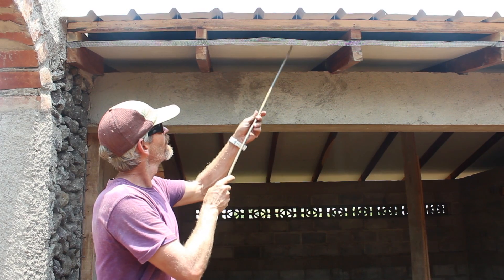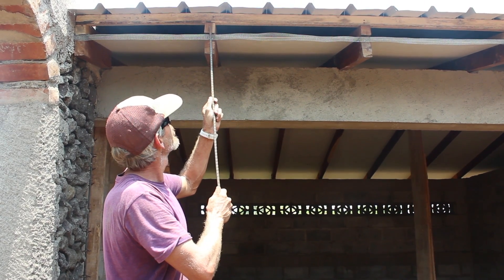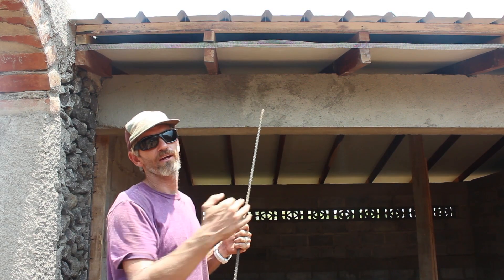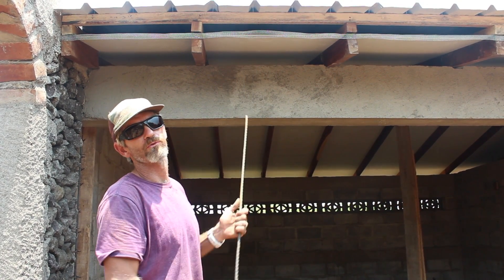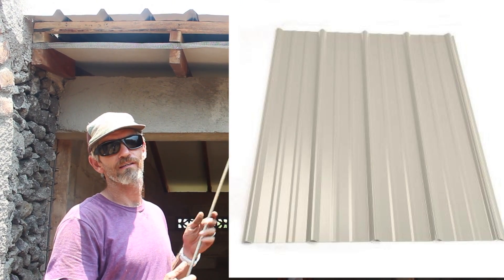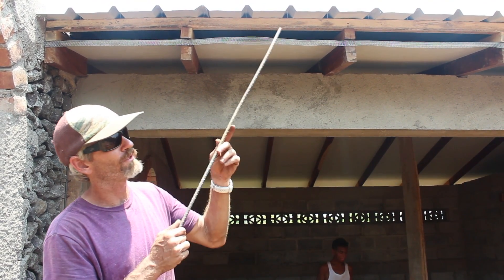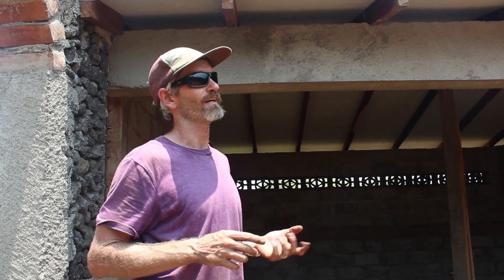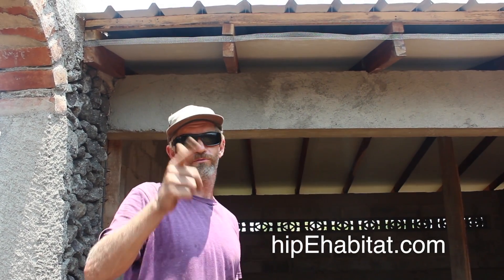Cool Roof Design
Kim Obermeyer of hipEhabitat.com talks about his design for a cool roof - a double layer roof that will prevent heat from the sun from radiating into the living space.